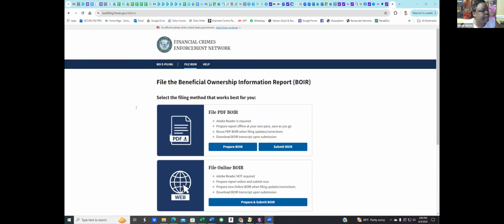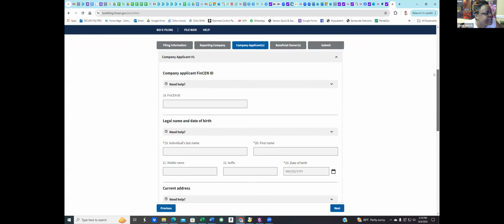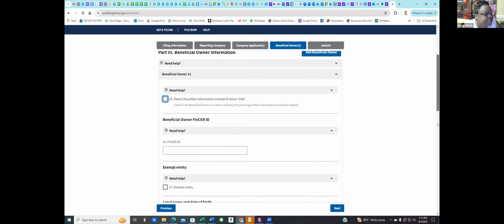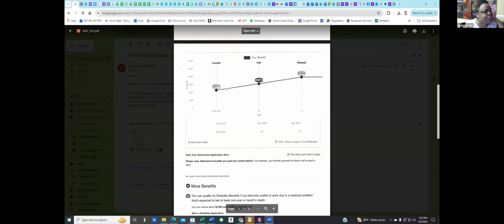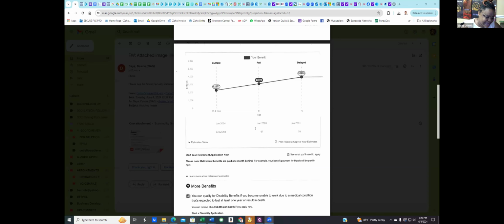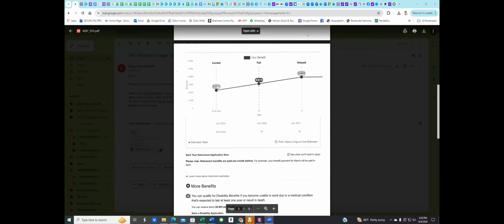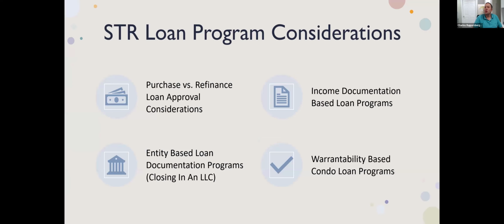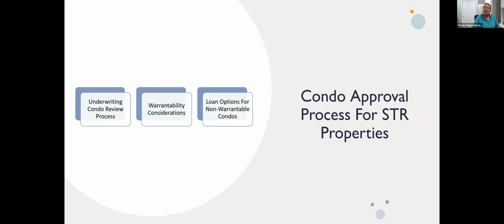WBCPA's Annual Business Meeting: Short Term Rentals - Wholesaling - Beneficial Owner Information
In this webinar, we will cover Short Term Rentals - Wholesaling - Beneficial Owner Information.

Learn more about the Wealth Building CPA's services and get a free consultation